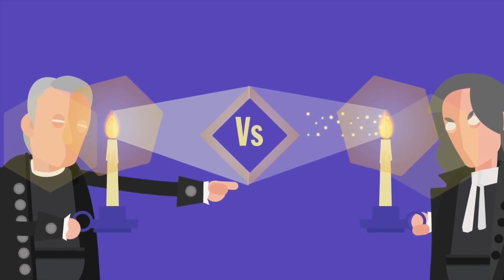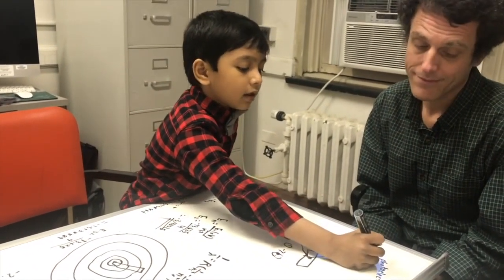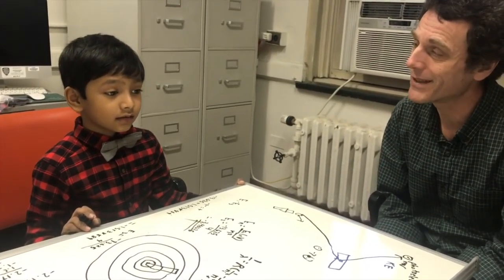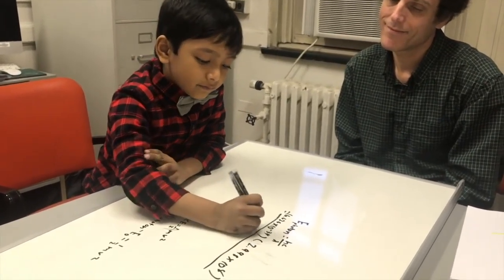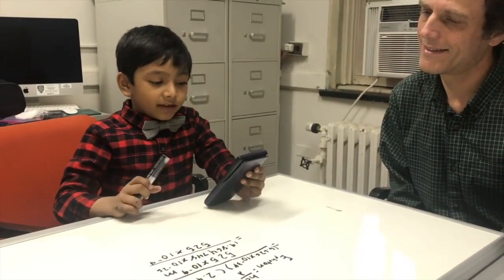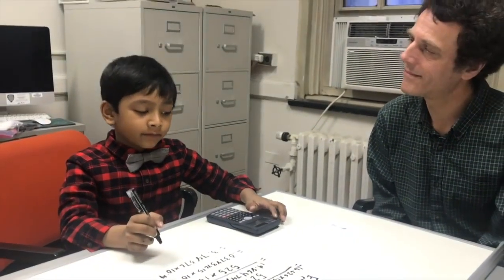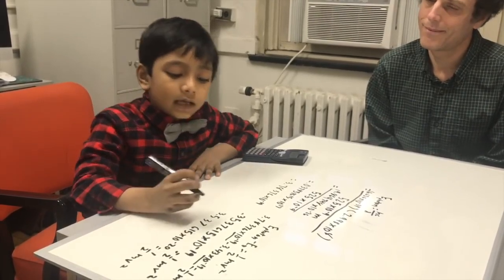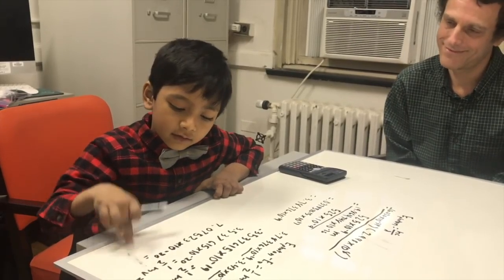3. Photoelectric Effect | MIT Scientist Dr. Kabat Interviews Soborno Isaac